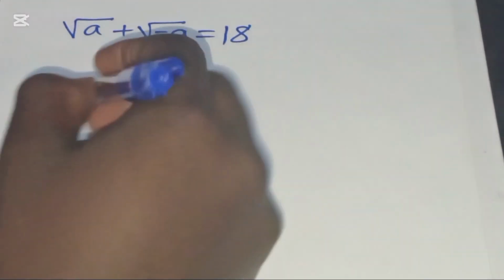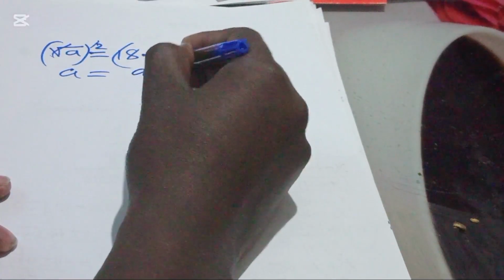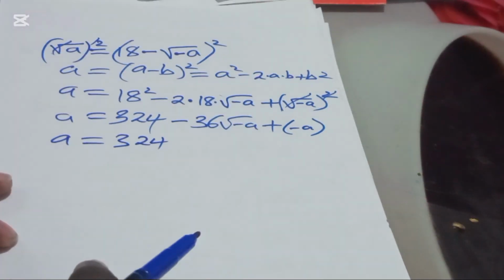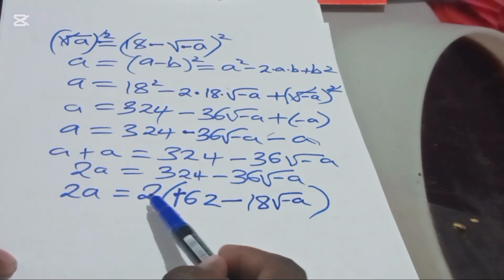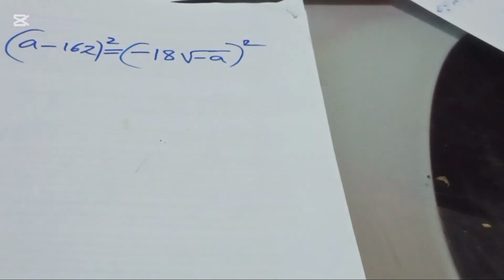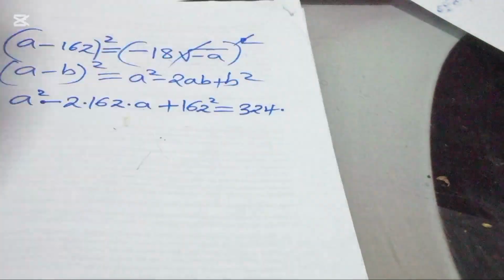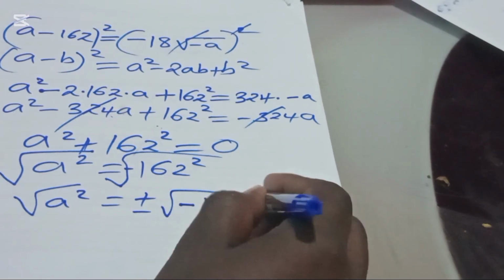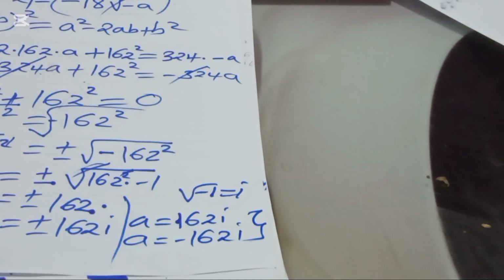Canada| Can you solve this?| Math Olympiad